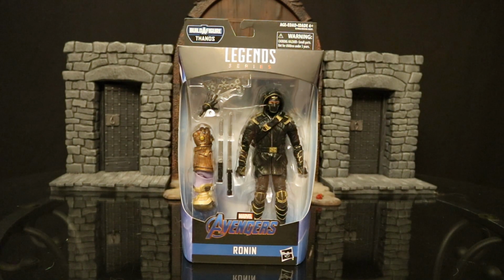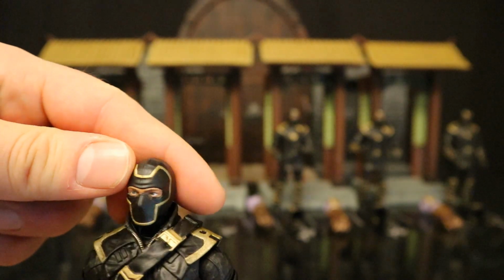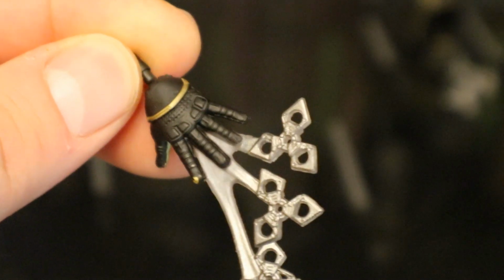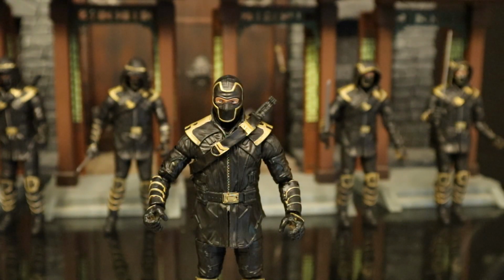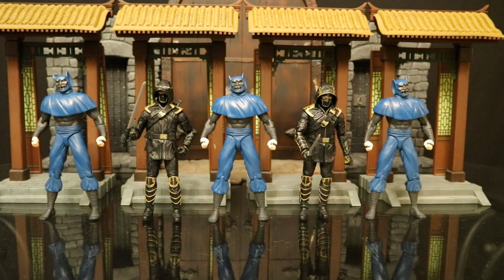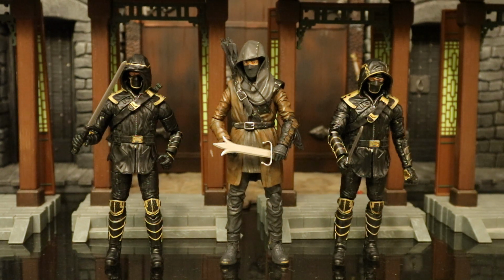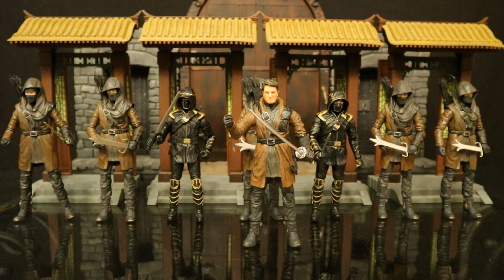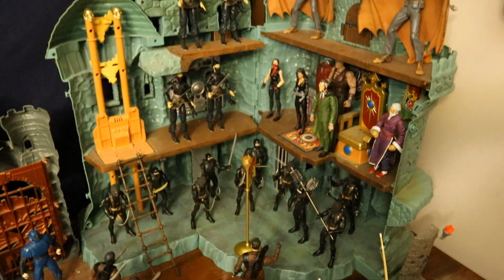6x Hasbro Marvel Legends Ronin Action Figure Review & Comparison Batman League of Shadows Ninja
Action figure review of the Marvel Legends Ronin figure. Used in my Batman world as a Ra's al Ghul League of Shadows or Assassins member. Army building. 6 of them. Compared with MANY other figures used for League of Shadows ninjas. Detailed look at accessories, height, & articulation.